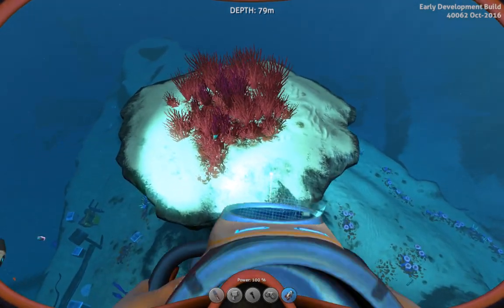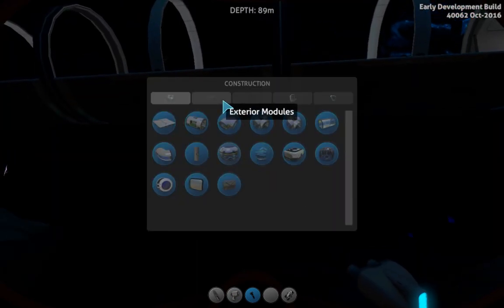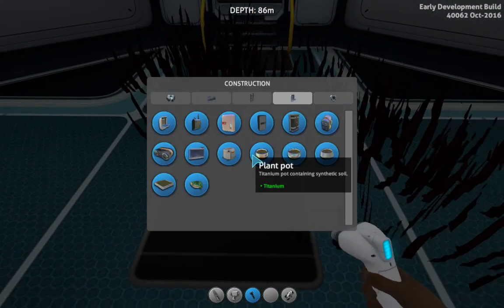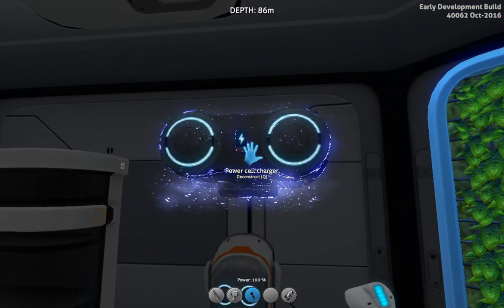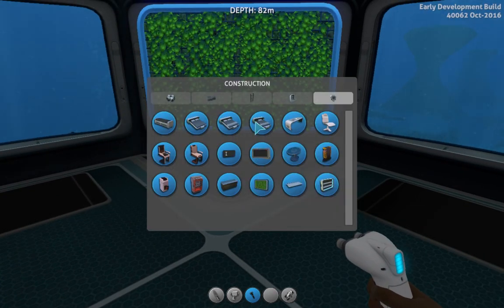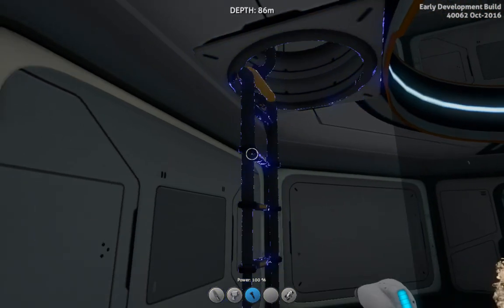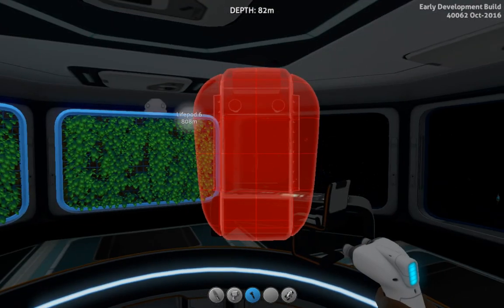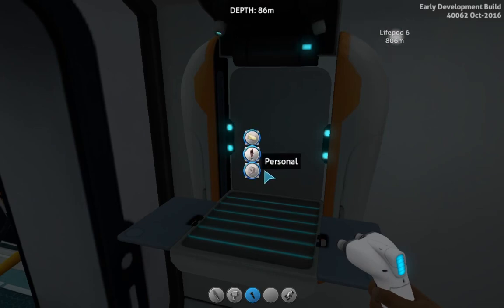Subnautica - base building - Grassy plateaus (part 1/2)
This is a tutorial video on how to build a base between/on two plateaus.